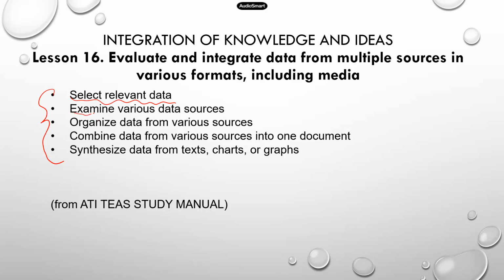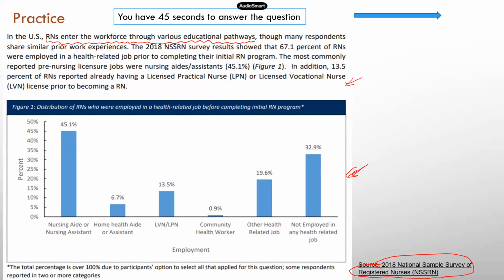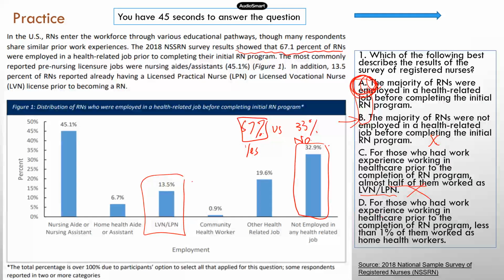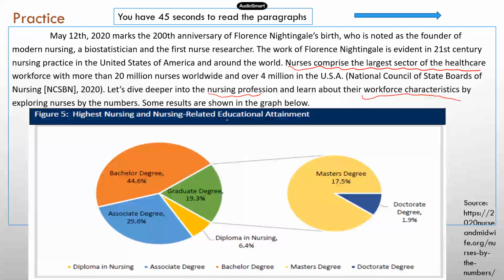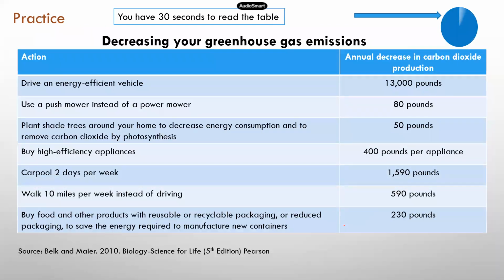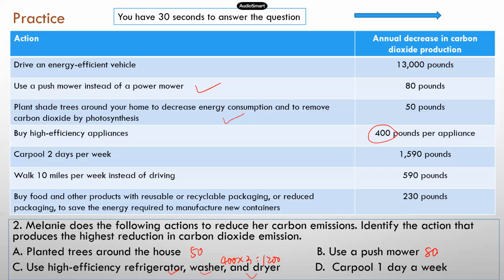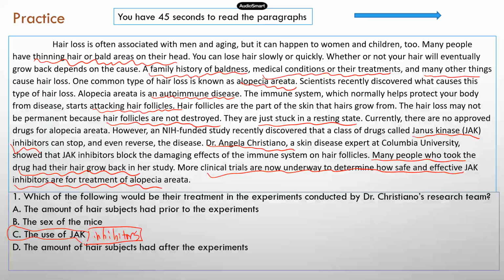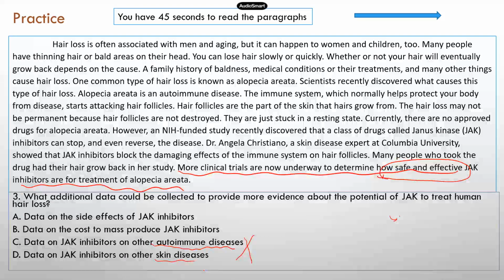TEAS READING review/practice questions: Lesson 16 Evaluate and integrate data from multiple sources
The video is a bit long with 4 exercises.